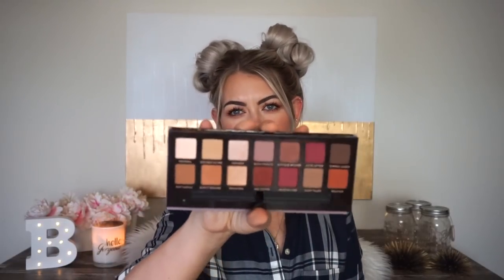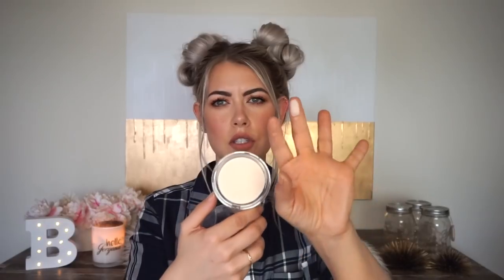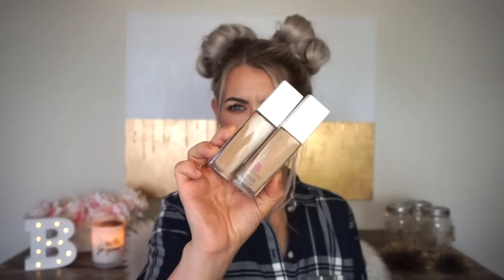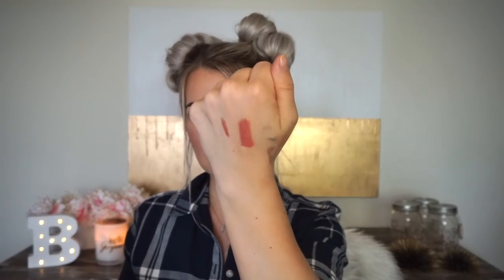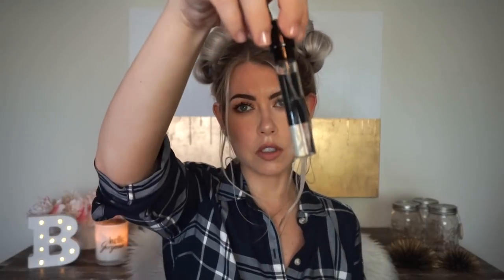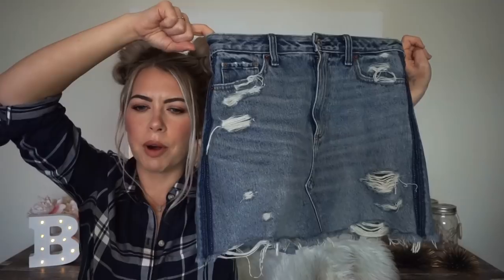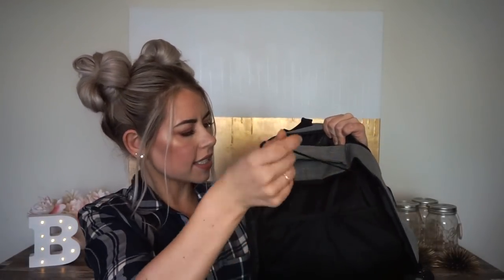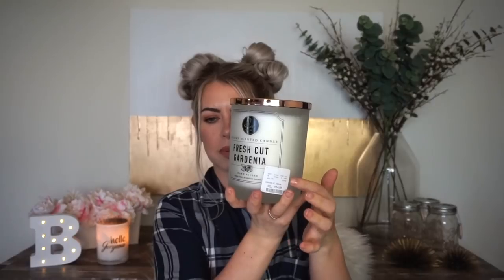July Favorites! Home, Beauty, Fashion | BrittanyNichole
♥♥♥Items Mentioned ♥♥♥
Anastasia Modern Renaissance Palette
Physicians Formula Butter Blush in Vintage Rouge
Essence Brighten Up Banana Powder
Maybelline Super Stay Foundation in 118 & 220
Too Faced Born This Way Super Coverage Concealer (Natural Beige when I'm Tan and Vanilla when not tan)
Skindinavia Bridal Setting Spray
Japonesque Sponge
NYX Pencil Lip Liner in Soft Brown
NYX Soft Matte Lip Cream in London
YSL Rouge Volupte in 9
Luxury Scent Box
A&F Plaid Shirt
A&F Denim Skirt
Spanx Faux Leather Leggings
Barefoot Dreams Cardigan
Sketchers Flats
Hearth & Hand Vase
Wood Pillar